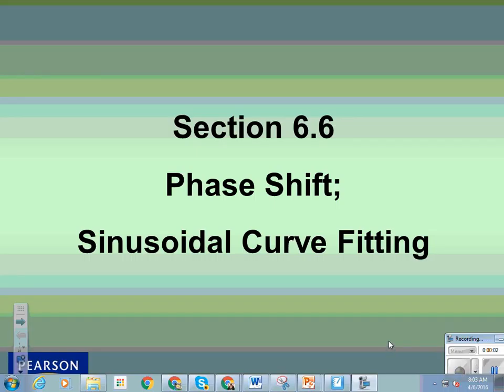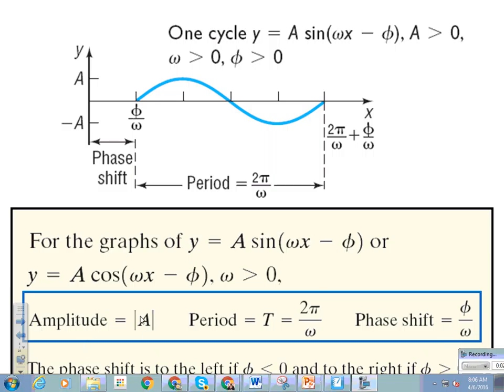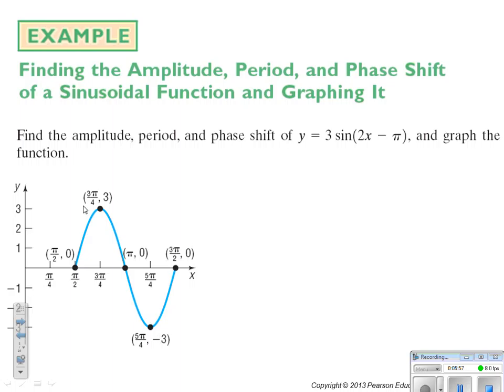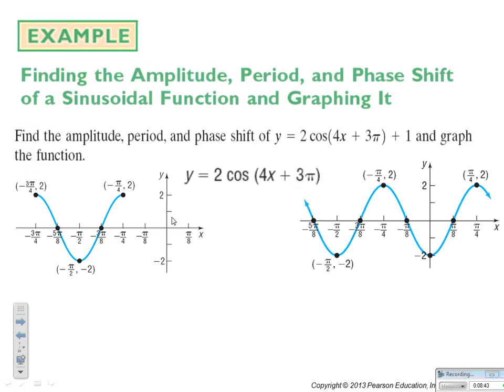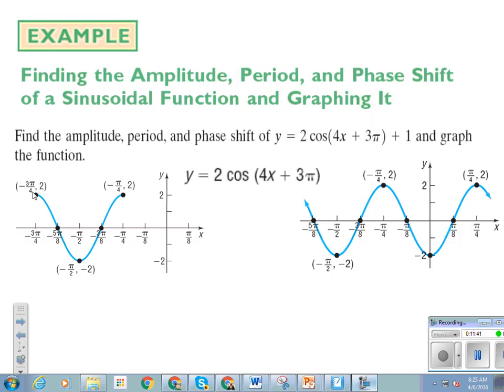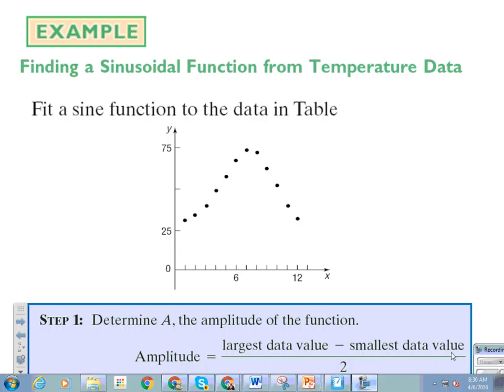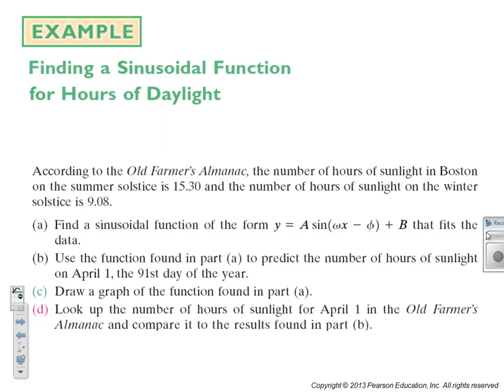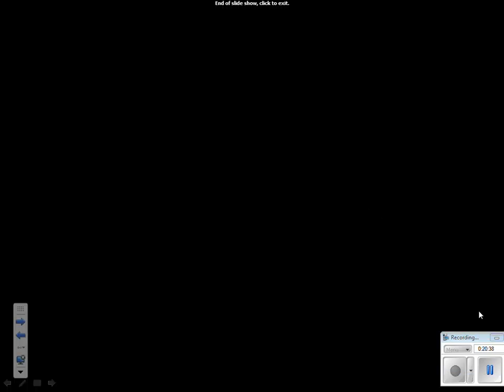Section 6 6 Period, Amplitude and phase shift for sinusoidal functions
Period, Amplitude and phase shift for sinusoidal functions with data